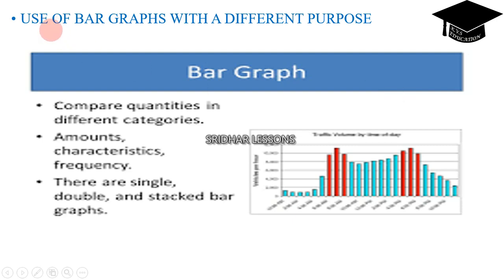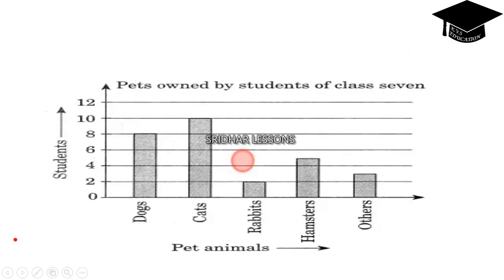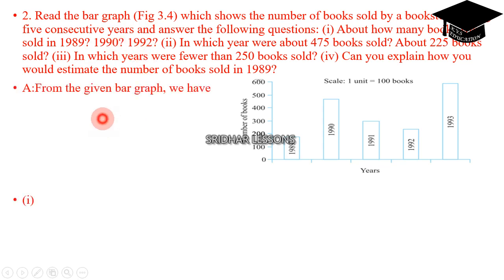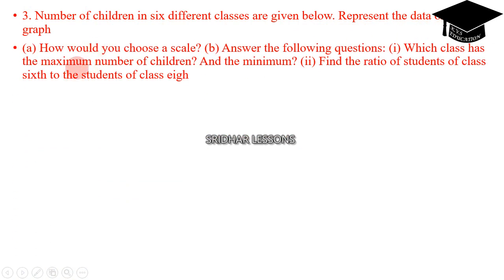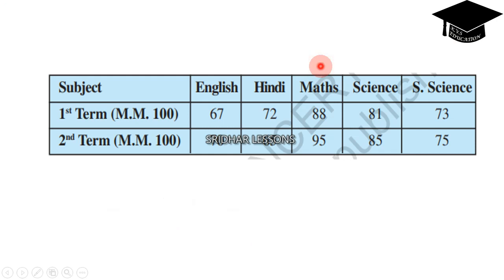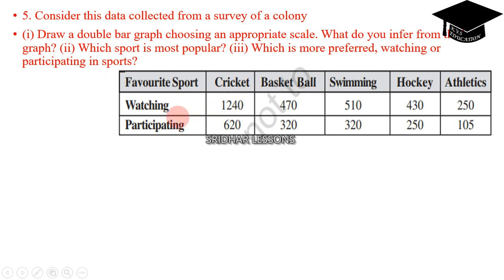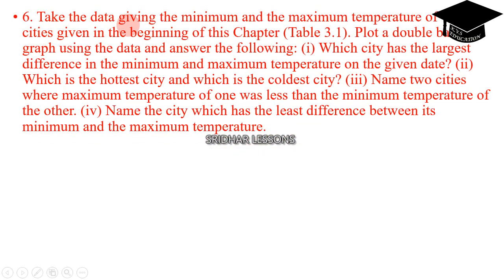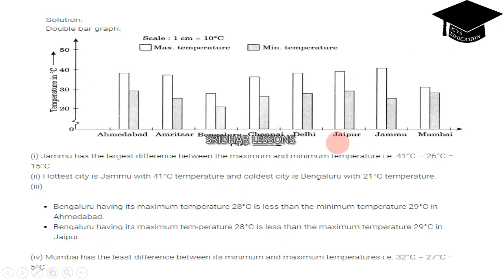VII Exercise 3.3